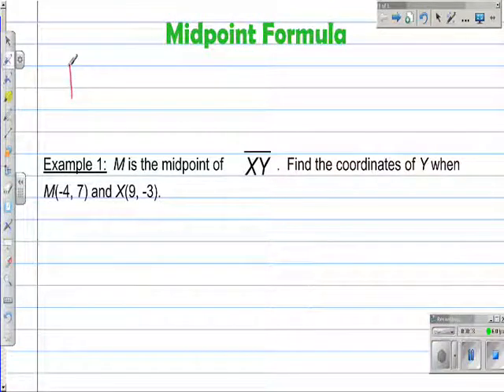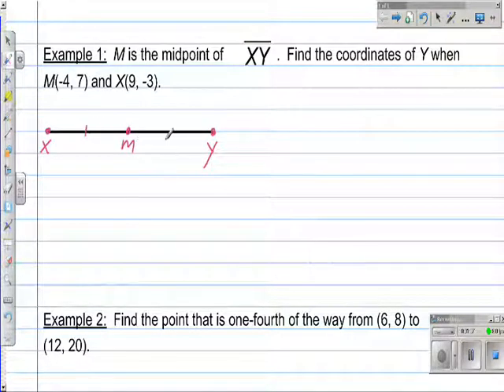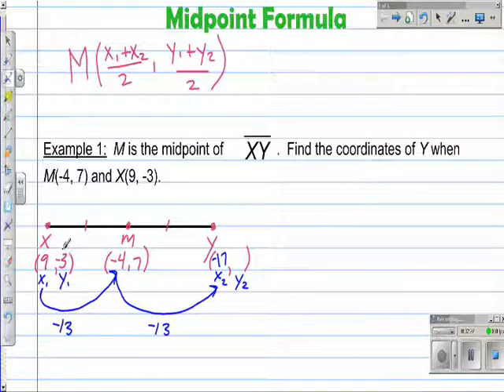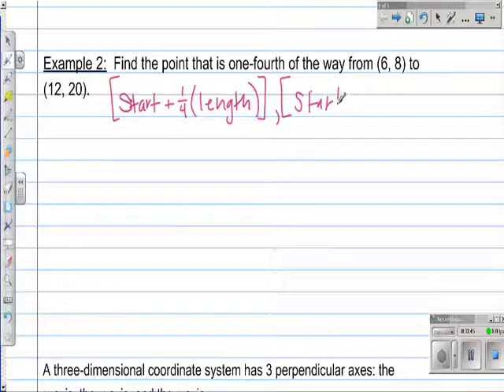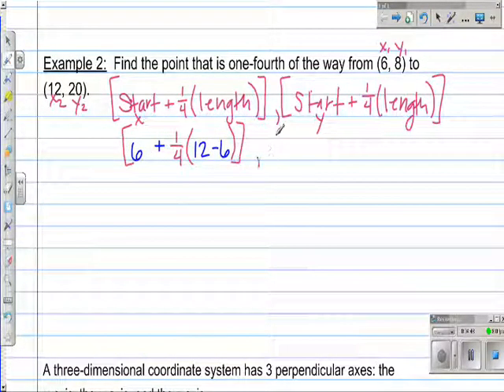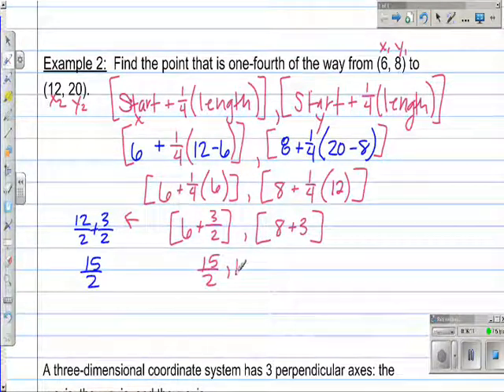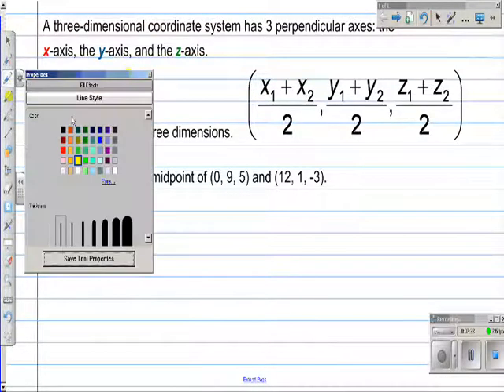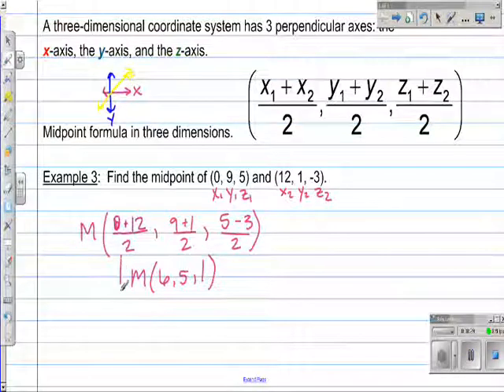Midpoint Formula SMART